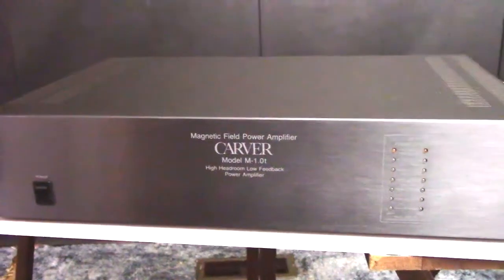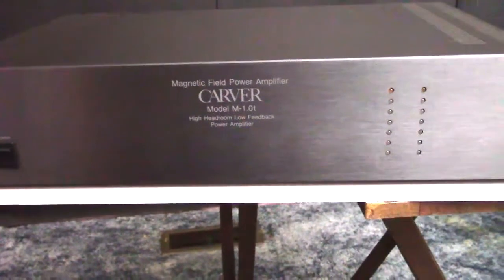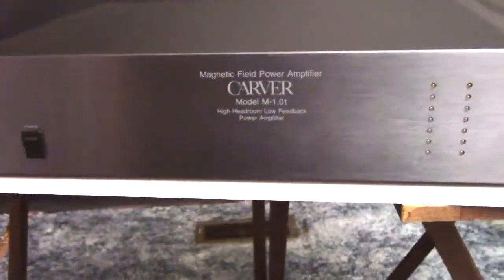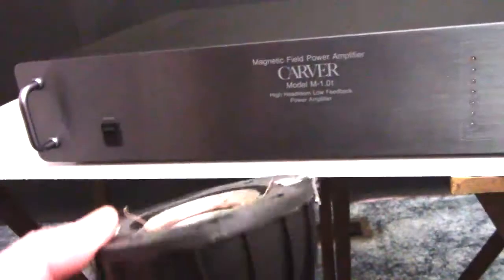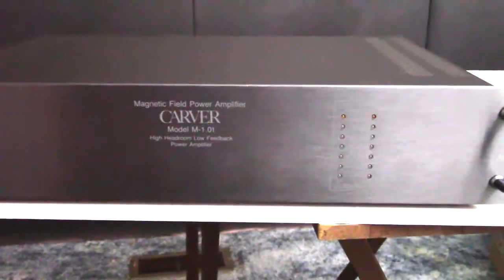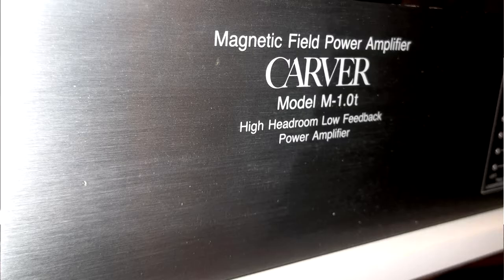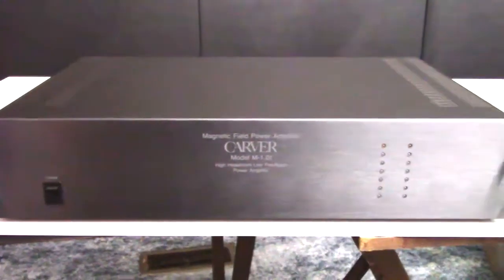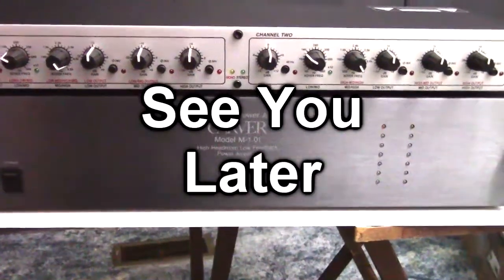CARVER M1.0t - Mod and Upgrade to MkII opt002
I purchased this amp, new, back in 1992. It recently had failure symptoms equating to the "Turn Off Thump". I decided to invest and have it repaired, upgraded and modified. The full upgrade is referred to as the Mark 2, opt 2.
Here is a link to Nelion Audio's page that gives more details.
The M1.0t was monumental in the challenge that Stereophile magazine put to Bob Carver. Mr. Carver had made the claim that he could make his solid state (transistor) amp sound like any tube amp. Stereophile mag. took him up on the challenge. Here is the link to the article regarding what went down.